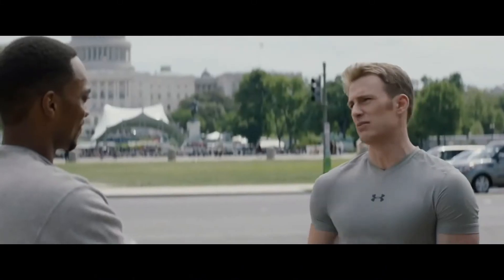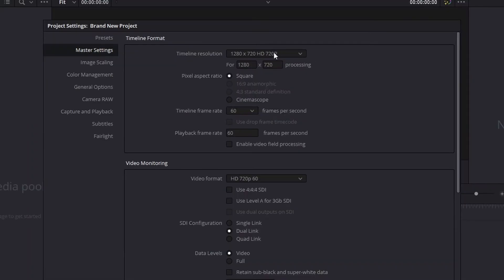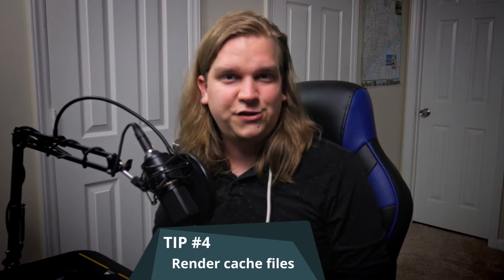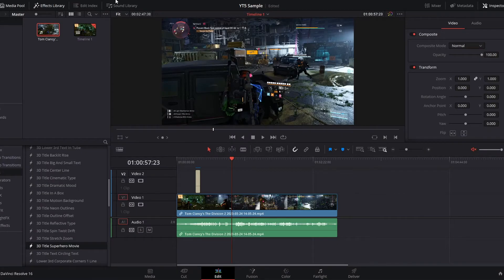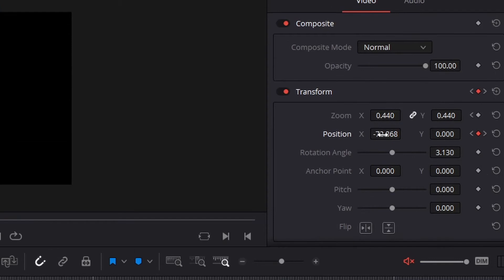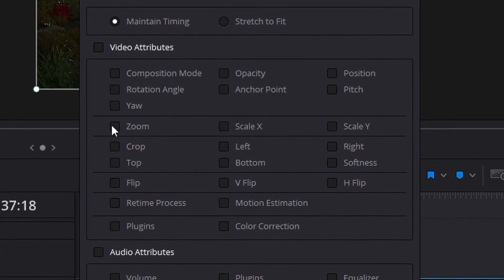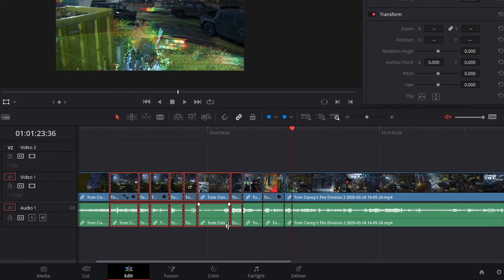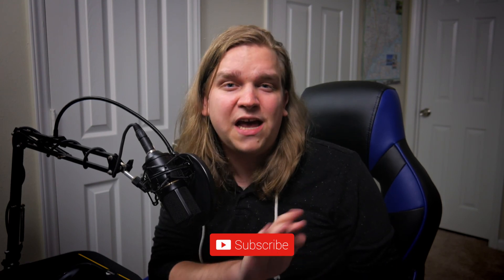The Essential Tips & Tricks for DaVinci Resolve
DaVinci Resolve Tips and Tricks! Auto-save, cache files, timecode, and more!

0:00 Introduction
0:51 Default project settings
2:27 Live save
4:04 Render cache files
5:36 TIP #5 Proxy Model Optimized media
6:35 Effect Bypass
7:22 Secondary transform controls
8:42 Clip attributes
10:03 Keyboard shortcut menu
11:54 Default timeline timecode